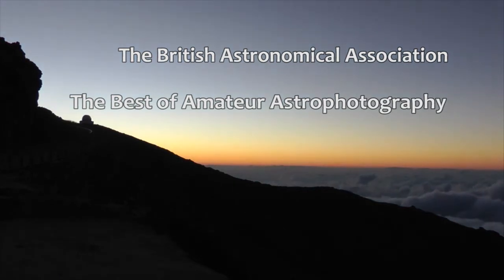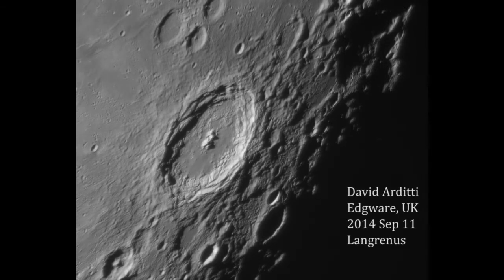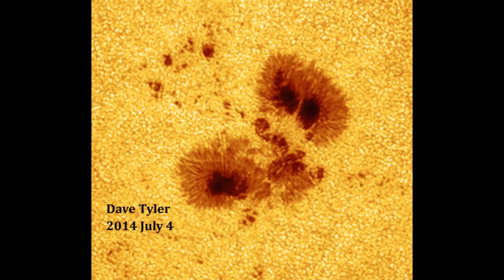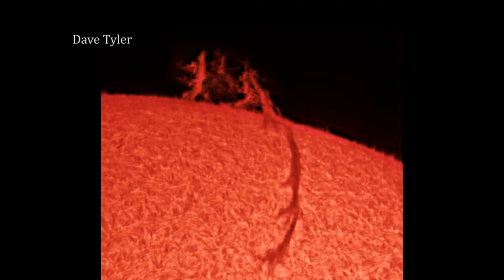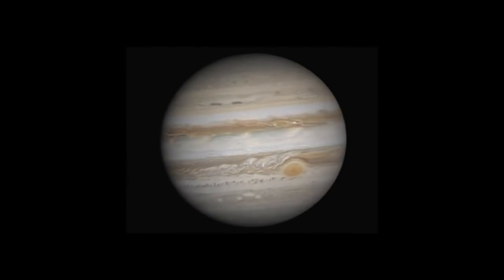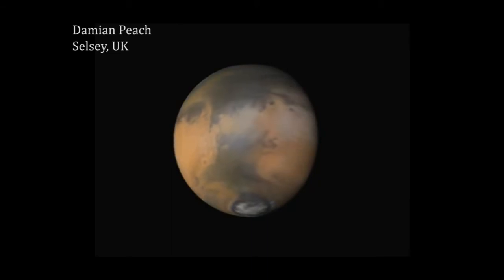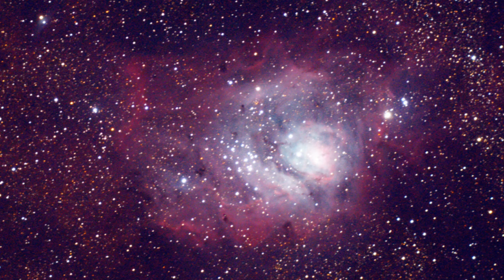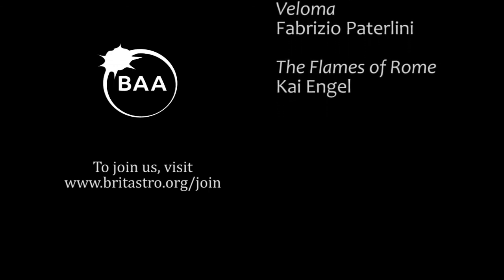The British Astronomical Association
A look back at some of the best images submitted to the BAA.